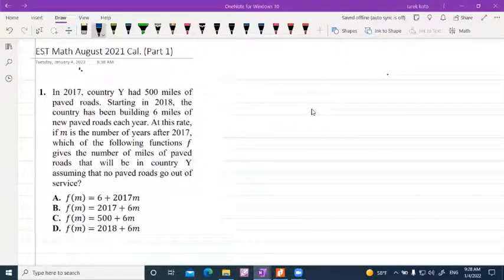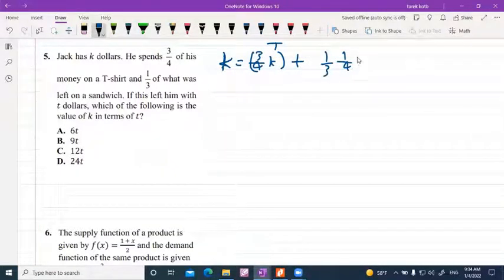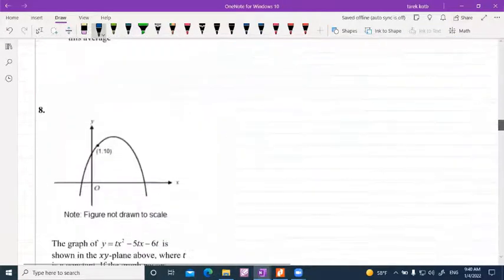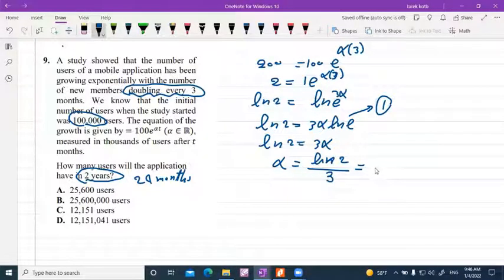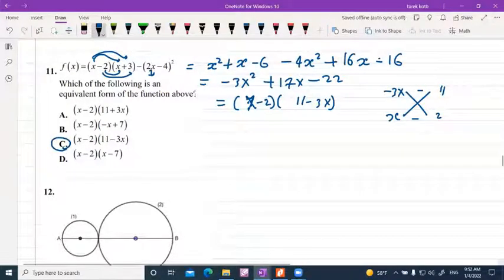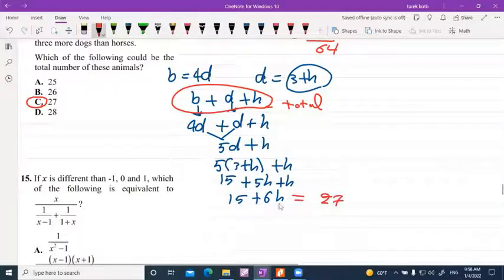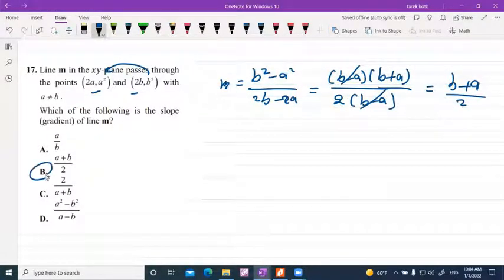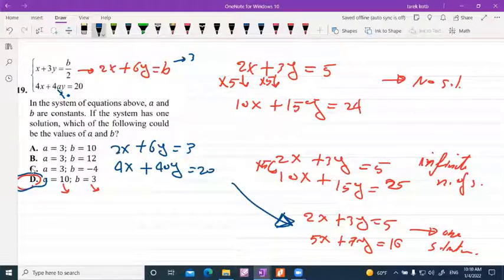EST math August 2021 Cal Part 1 Mr Tarek Kotb 01012743816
Link to the solutions